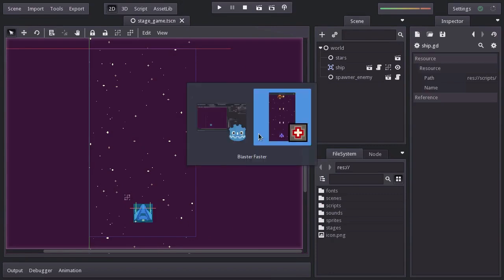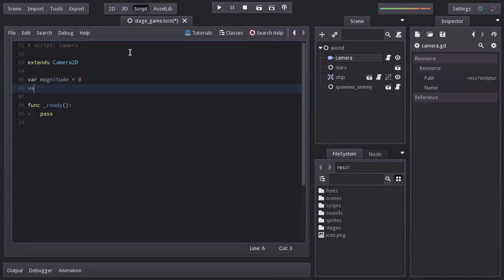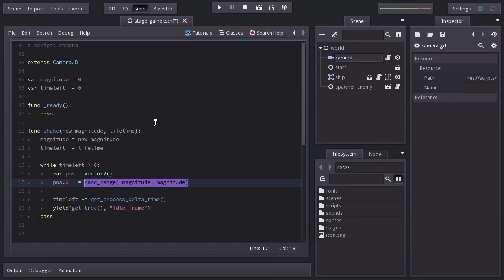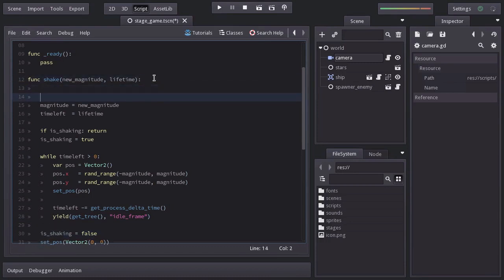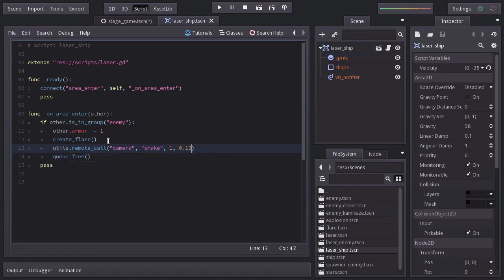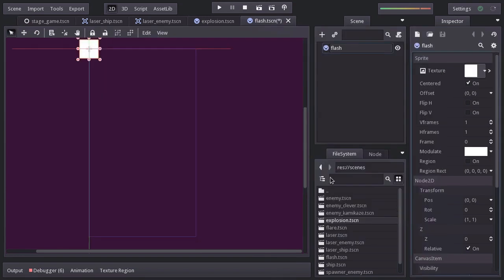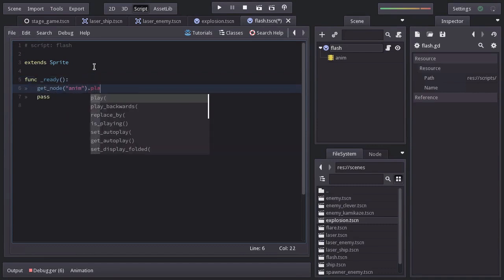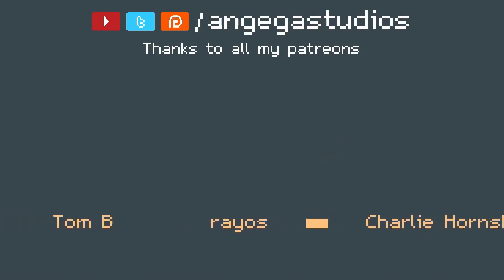Make a Space Shooter Game in Godot - Camera Shake (E12)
On this video we add some camera shake so the game feels awesome.